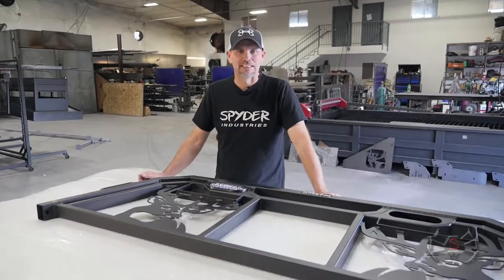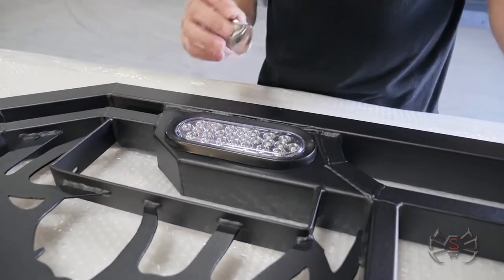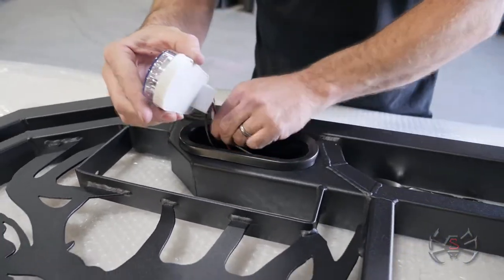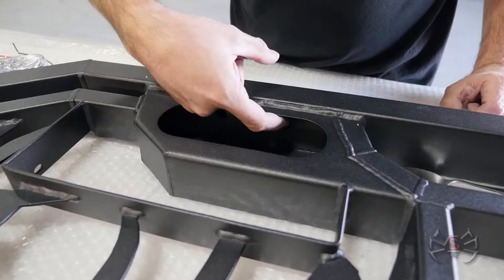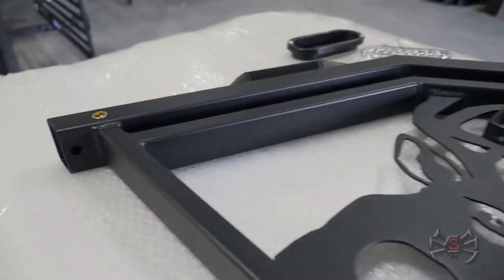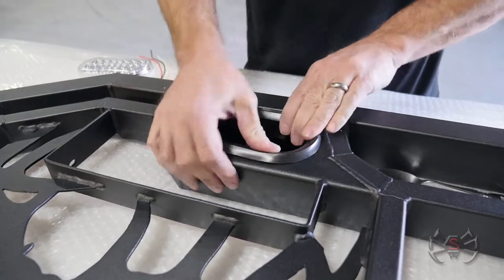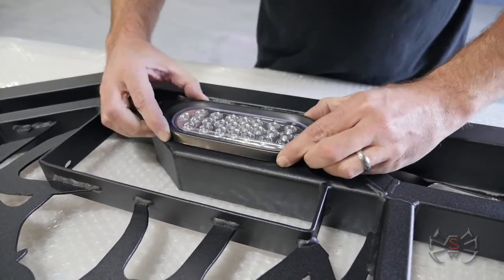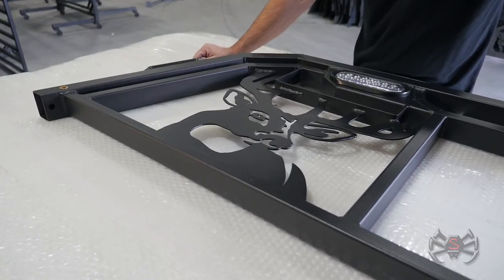Tips on Removing and Installing Oval Brake Turn LED Lights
We show some tips on removing oval shaped LED lights from our headache racks, wiring, and reinstalling.